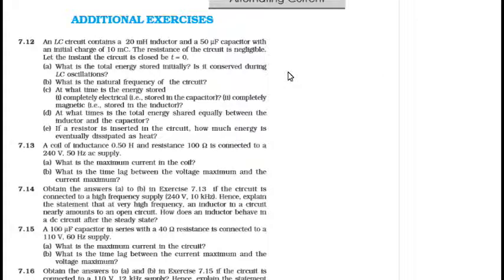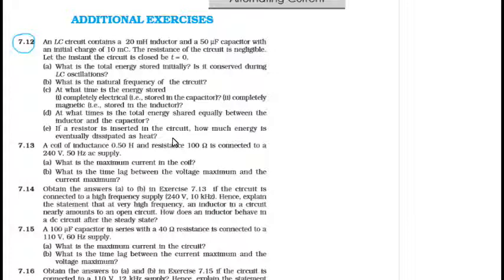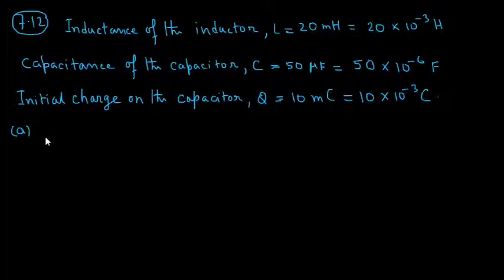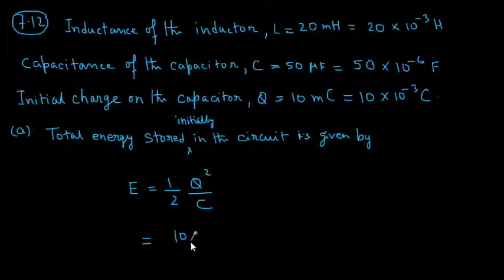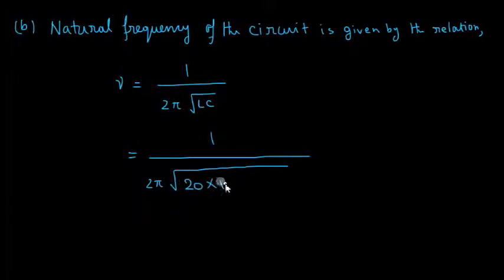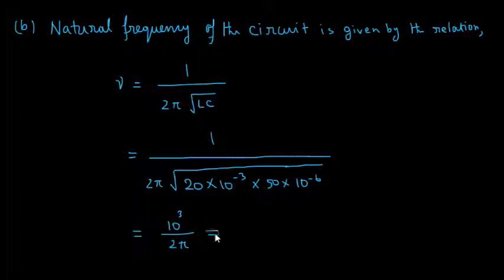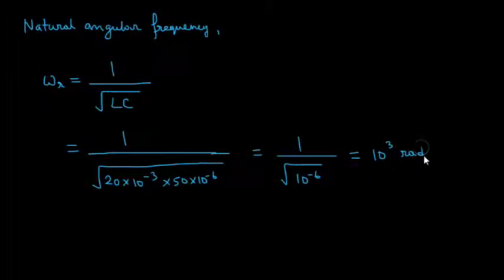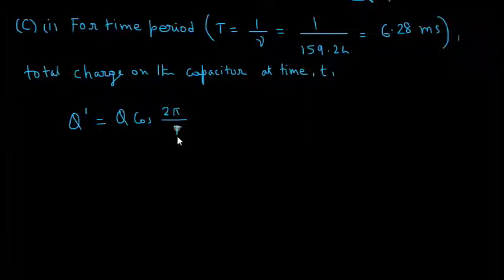alternating current class 12 | class 12 physics alternating current ncert solution - 4